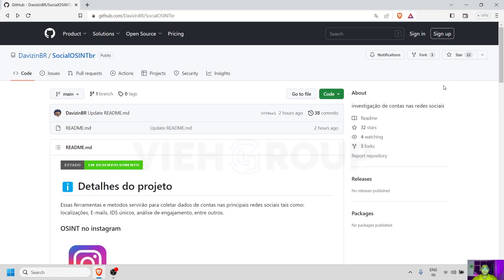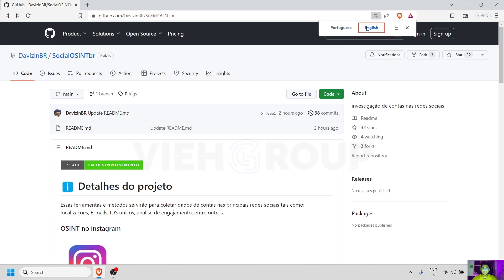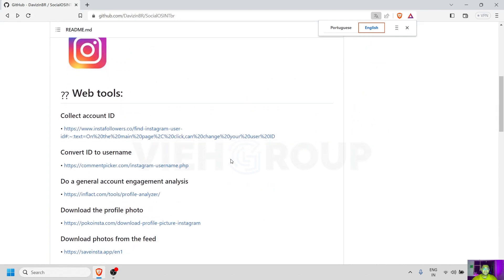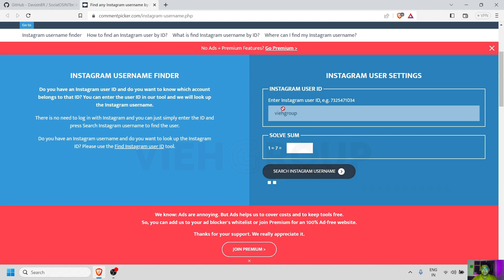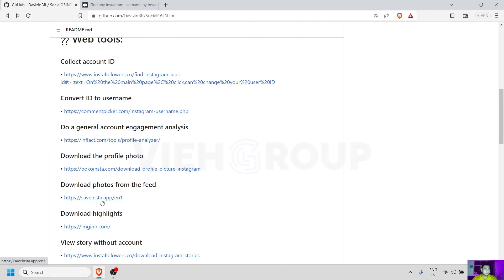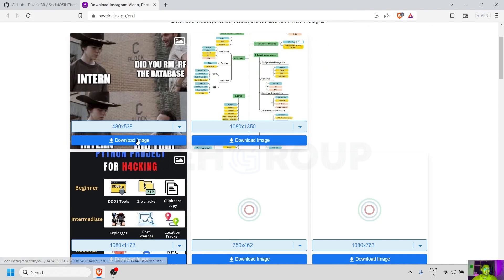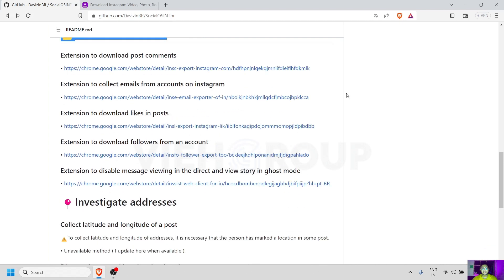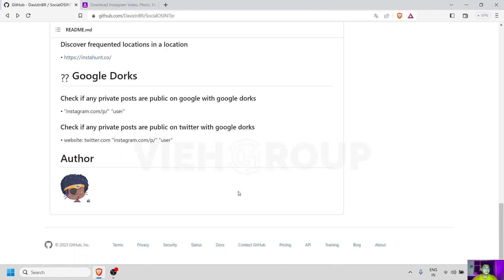Instagram OSINT | How to investigate Instagram account | Open source Intelligence | SOCMINT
cybersecurity
hacking
ethical hacking
infosec
cyber security
osint
open source intelligence
OSINT tools
open source
intelligence collection
online intelligence
online osint
osint tools
osint website
free osint tools
osint example
best video on osint
vieh group
osint investigation
who use osint
crime investigation
cyber crime investigation
best osint video
SOCMINT
Instagram OSINT tool
instagram osint
OSINT